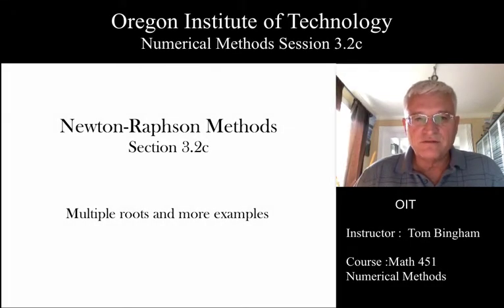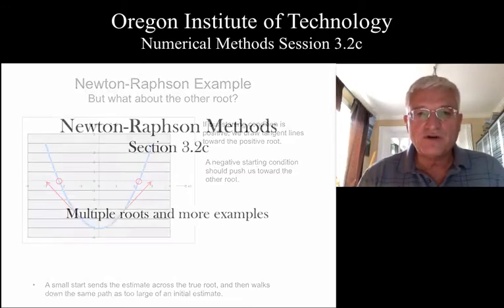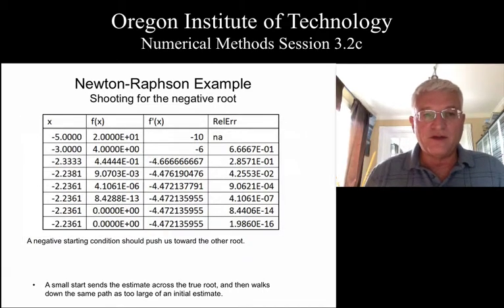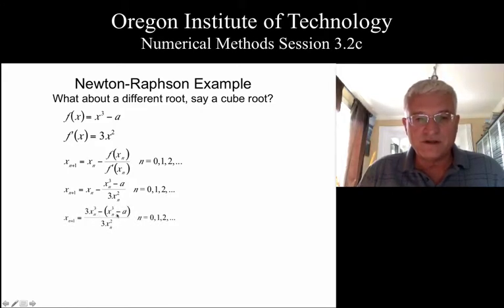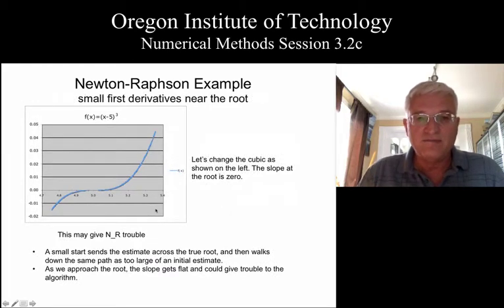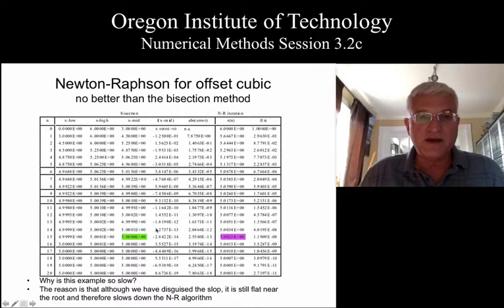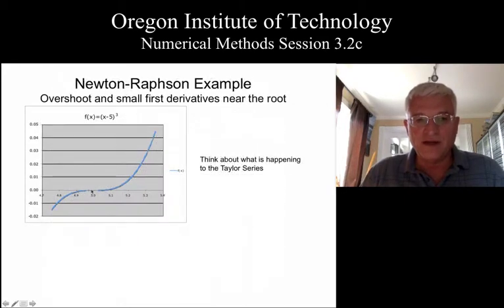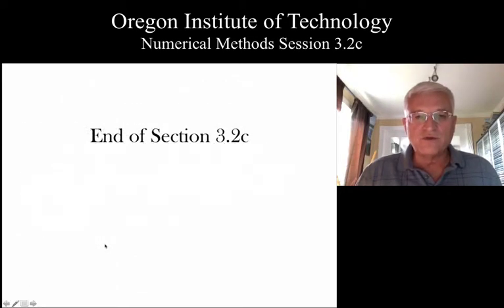OIT Math 451 session 3.2c: Problems with Multiple Roots and other convergence issues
Analysis of the Newton-Raphson Algorithm with respect to multiple roots and issues when the function is flat near the root of interest.